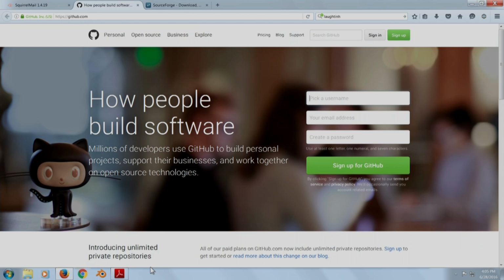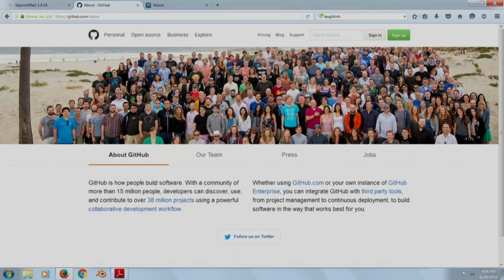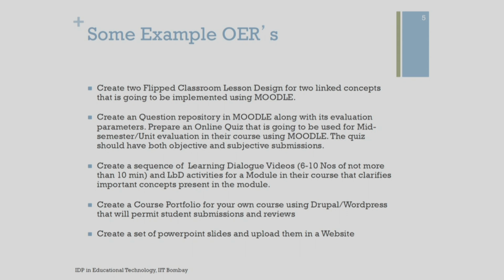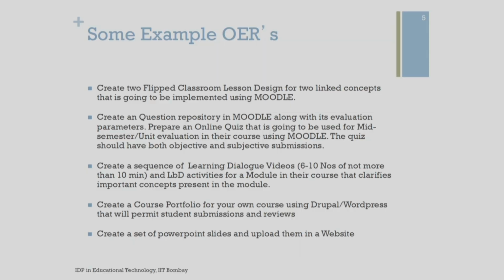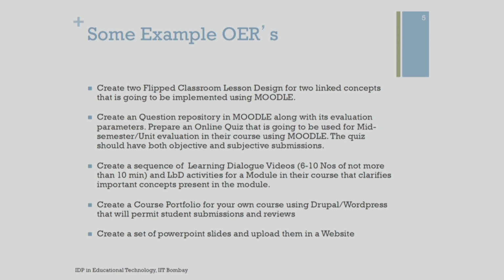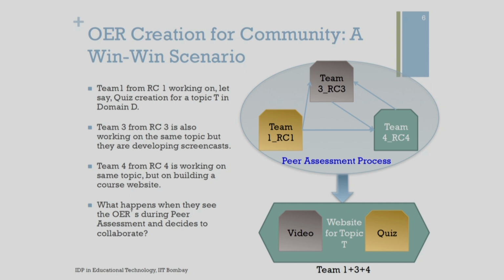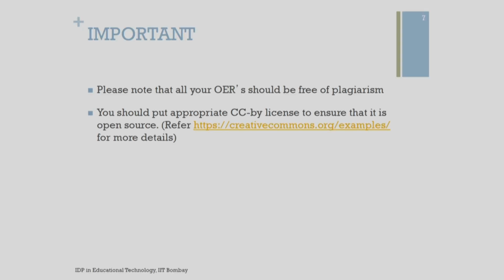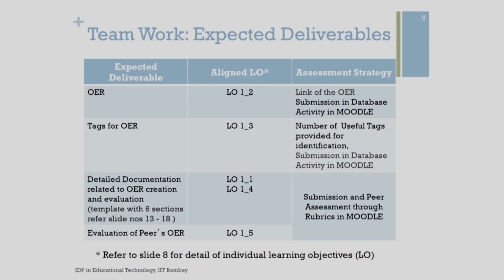FDPICT001 S305 OER Creation I IIT Bombay